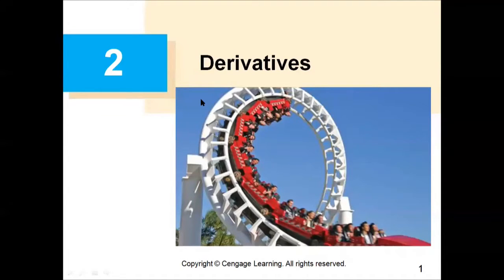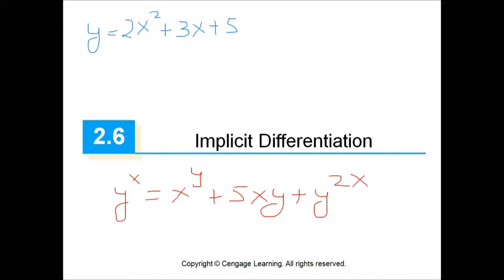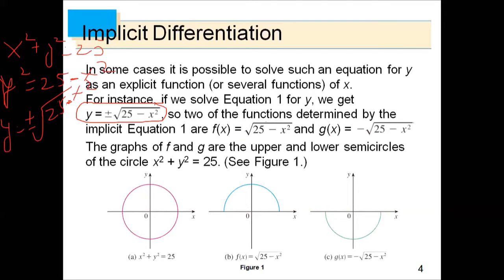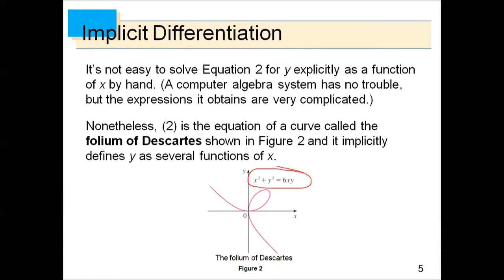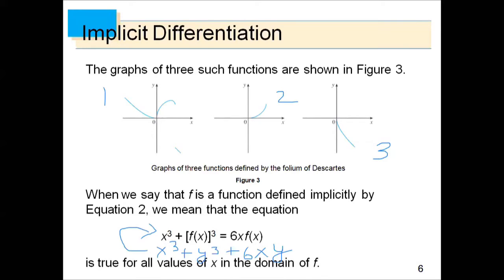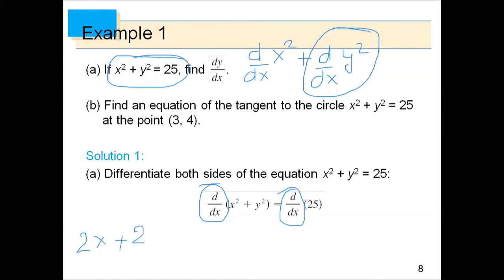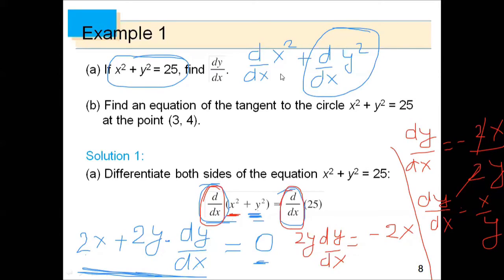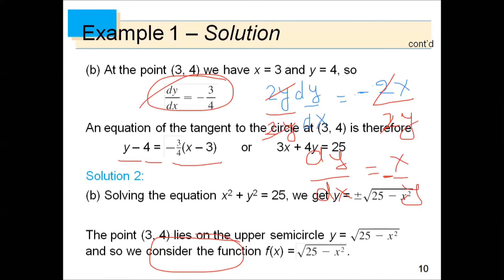Calculus 2.6 Implicit Differentiation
Arminder S Kounsil
Langston University